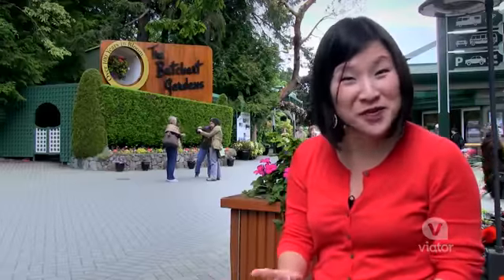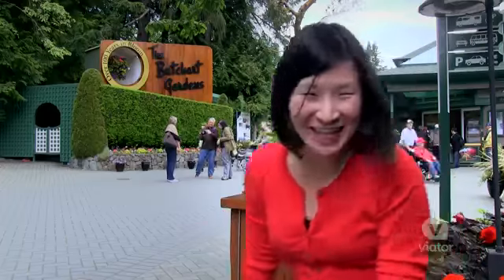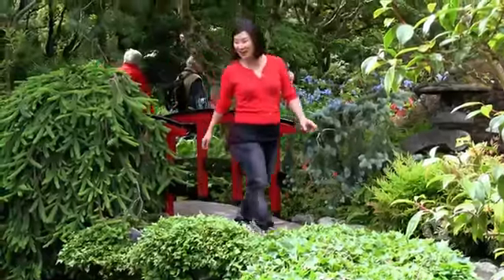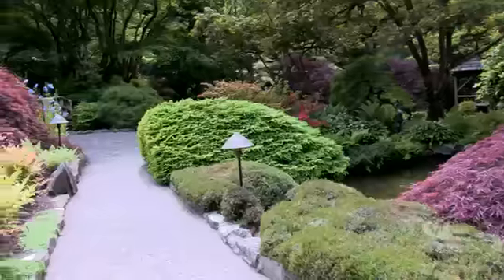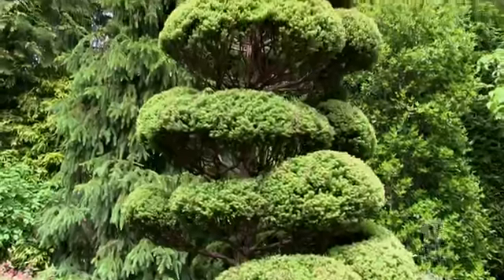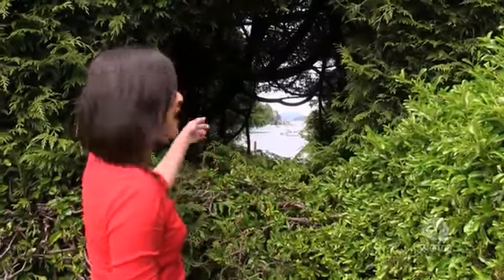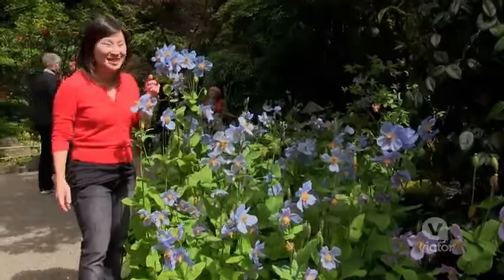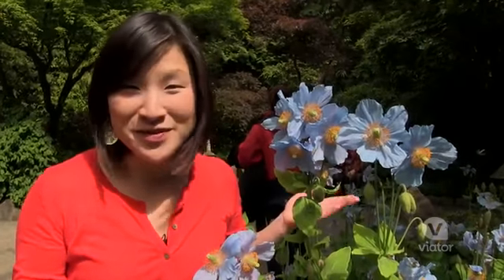Victoria and Butchart Gardens Day Trip from Vancouver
Experience Victoria’s signature beauty on a full-day tour from Vancouver. Traveling by coach and ferry, witness the region’s stunning waterways and mountains en route to British Columbia’s capital. Spend the day snapping photos and visiting the city’s top attractions like the world-famous Butchart Gardens, a 55-acre (22-hectare) haven for nature enthusiasts. This tour combines guided coach tours and free time to explore on your own. For more information about this activity, Here is the